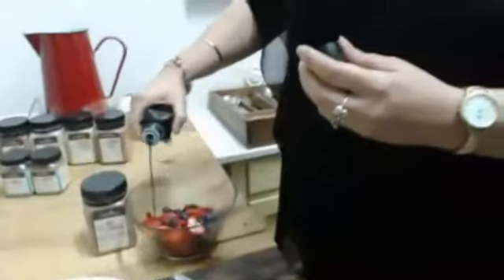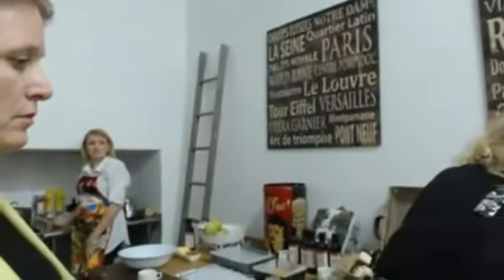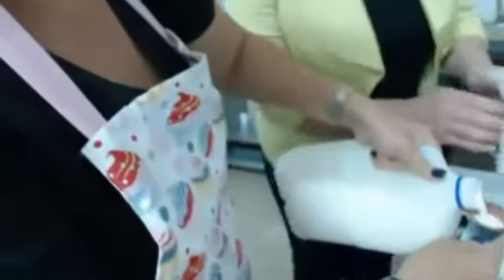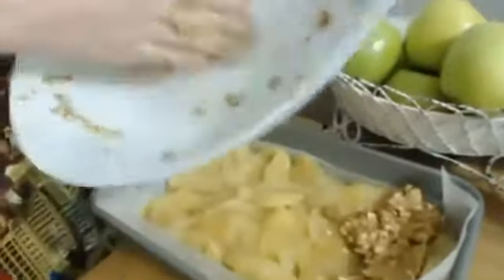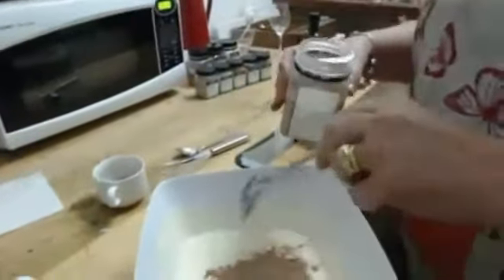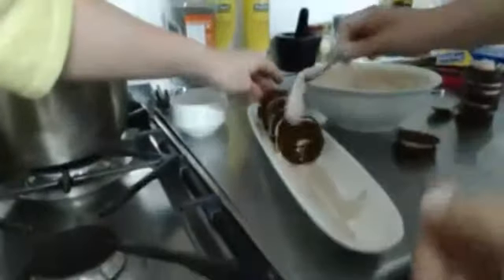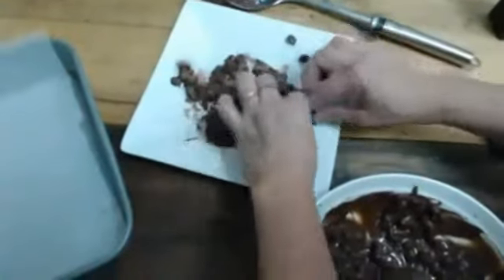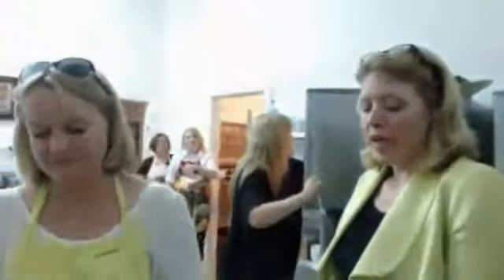YIAH Mega Party Dessert AUS